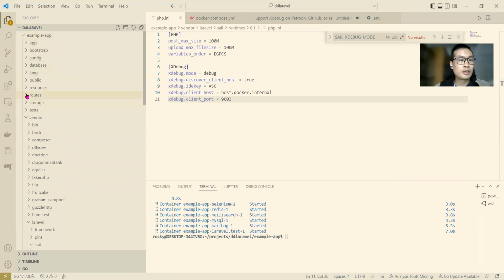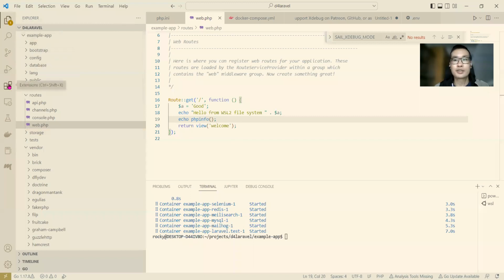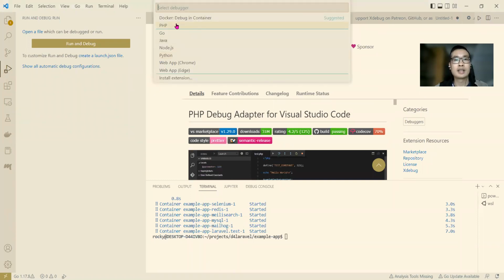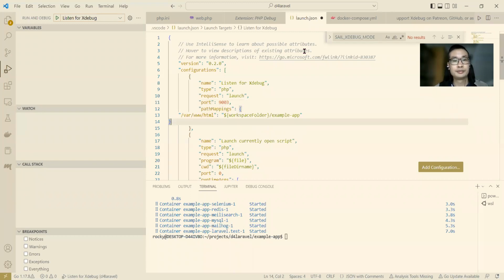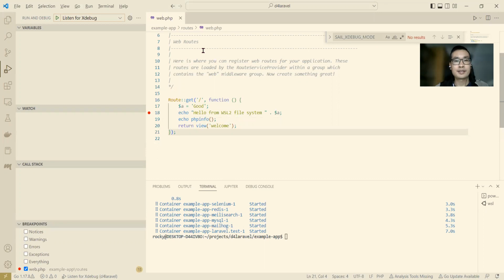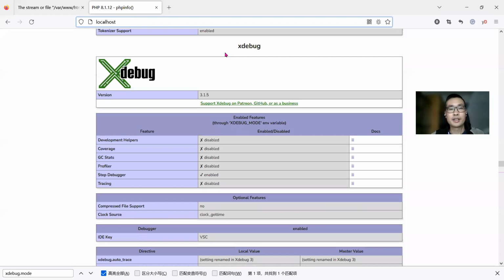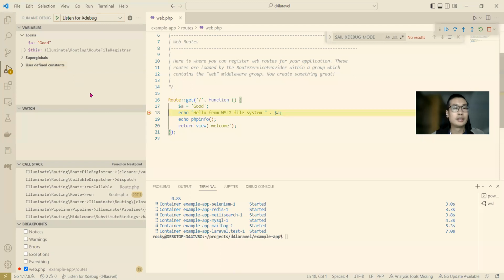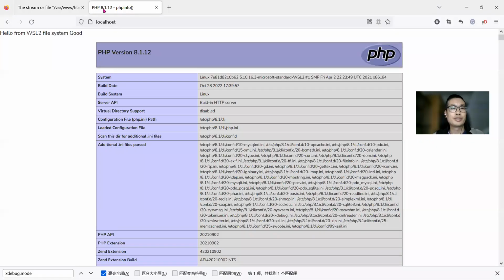21 Configure VsCode for Debuging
Configure VsCode for Debuging